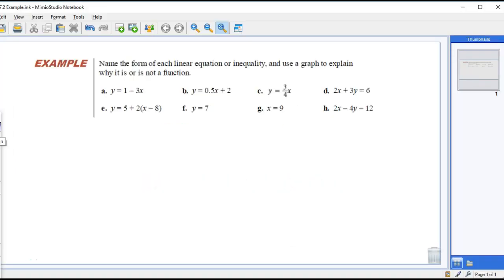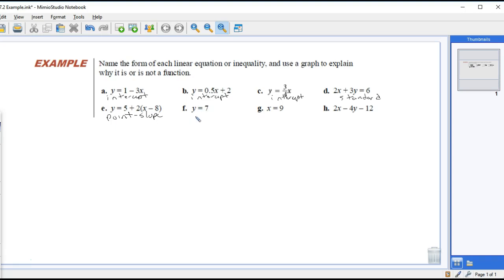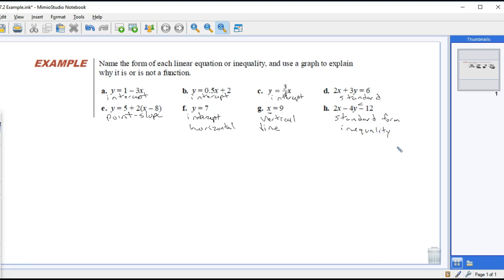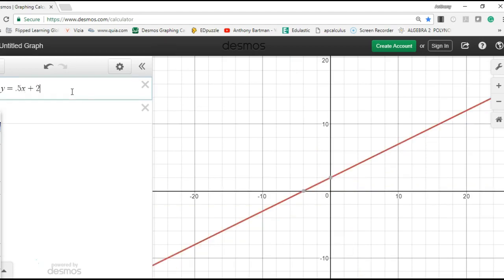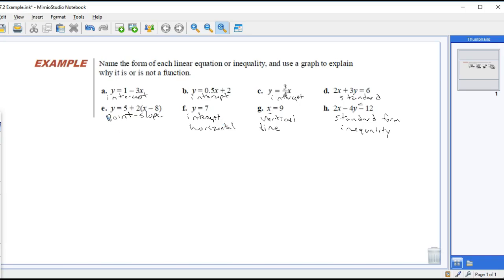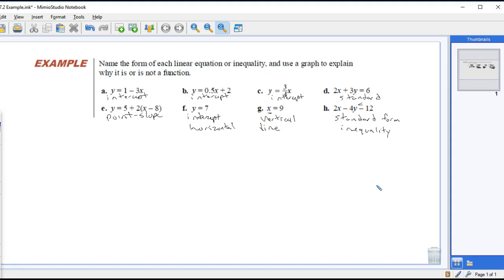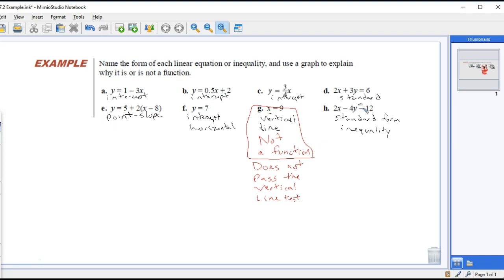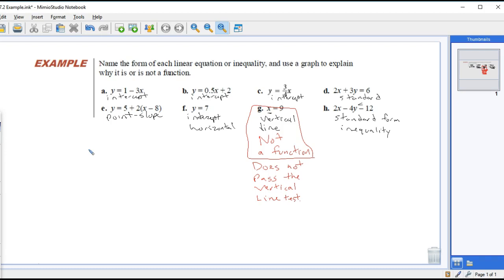Alg 7.2 vertical line test examples